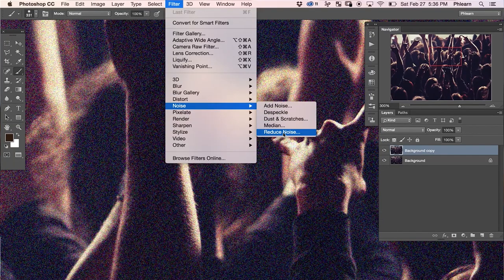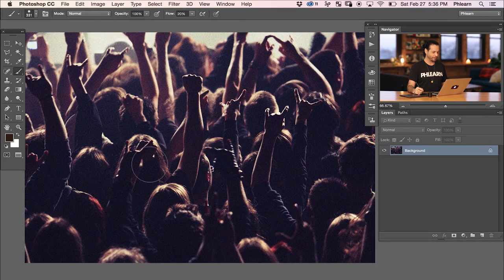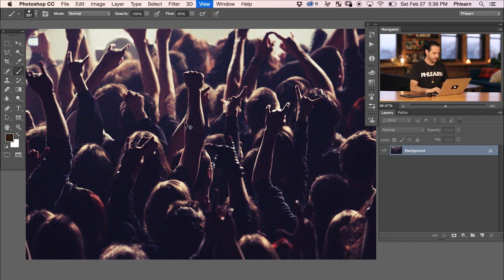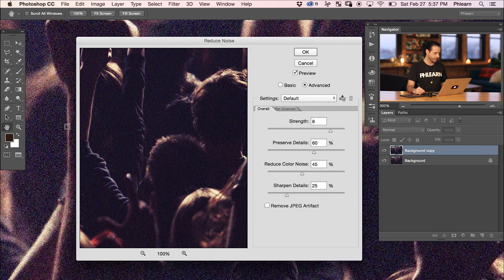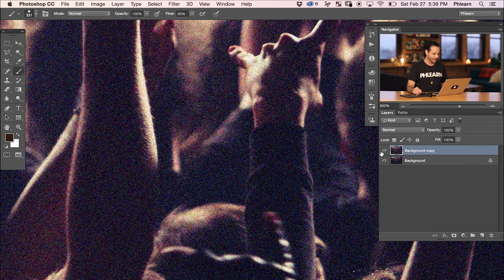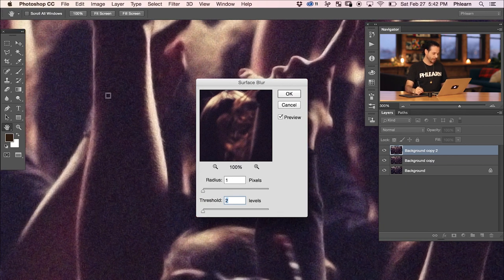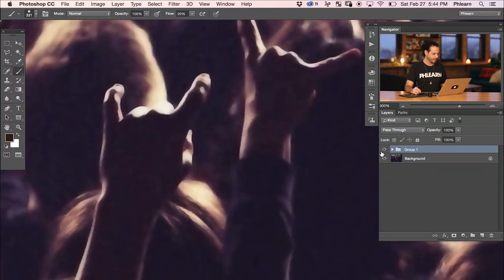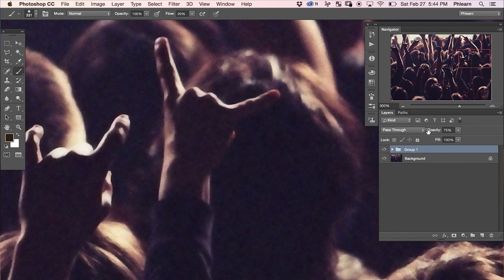How to Reduce Noise in Photoshop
The best way to reduce noise in an image is to shoot with a low ISO in camera. The camera creates an exposure based on three values - ISO, Aperture, and Shutter Speed. ISO is the only variable that will result in noise. Ideally, one would adjust the shutter speed and aperture (to let in enough light to create an exposure) at a low ISO to prevent image noise.

The best ISO settings to use for lower noise levels are 100, 200, 400 and 800. Anything above that is likely to create noise on the image. Cameras are getting better all the time, and there will come a day when ISO 6400 looks perfectly clean, but until then, keep ISO as low as possible!

Reduce Noise Filter

The first step in removing noise in your image is to use the 'Reduce Noise Filter'. In the 'Reduce Noise Dialog' one can control strength, preserve details, reduce color noise, and sharpen details. The strength of the filter determines how much it reduces noise - go as high as you need to remove noise, but don't over-do it. Bringing the 'Reduce Noise' lower will make the filter more effective, but will also reduce detail in the image - find the balance that works best.

If there is a lot of color noise, use the 'Reduce Color' noise option to remove it. Also, there is an option in 'Advanced Settings' to reduce noise on each color channel individually. 'Sharpen Details' will add artificial sharpening to your image after the 'Reduce Noise' filter is added, so it's best to keep this at zero.

Using the Surface Blur to Reduce Noise

If there is still noise after the 'Reduce Noise' filter is used, adding a Surface Blur may help. The key to using a Surface Blur to reduce noise in photos is to balance the radius and threshold. If the threshold is too low, the image will not be effected. Threshold controls where the blur will stop. It uses differences in tone to find edges, and tries to preserve those edges. The higher the threshold, the more separate elements in the image will blur into each other. The Blur radius determines the area that will be blurred - the larger the radius, the more blur.

It's best to bring both of these values as high as possible without destroying image details.